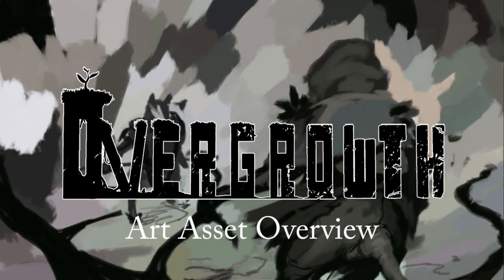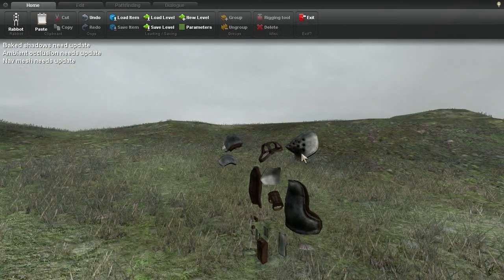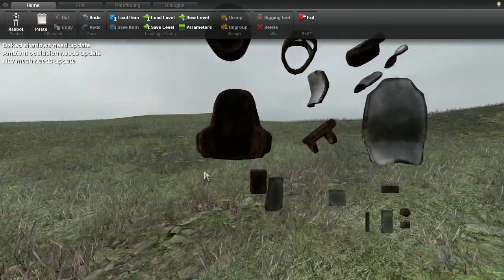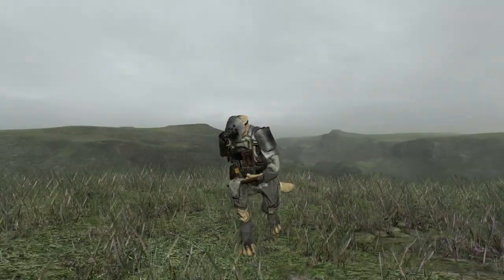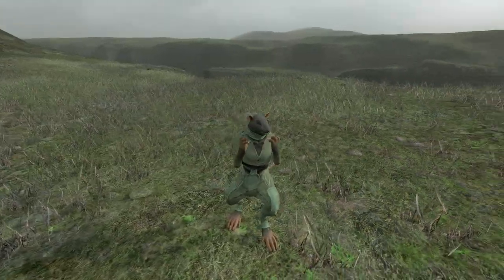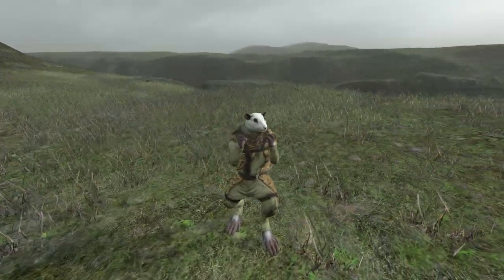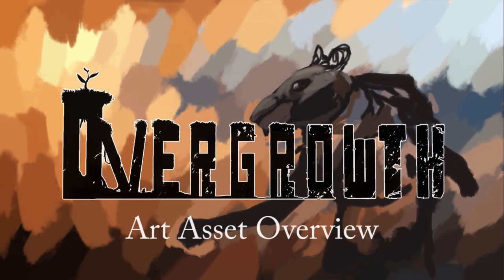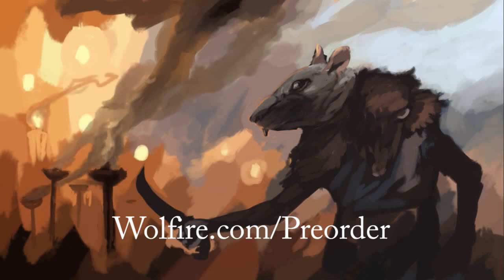Art Asset Overview #43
Featuring the new dog armor and rat characters!